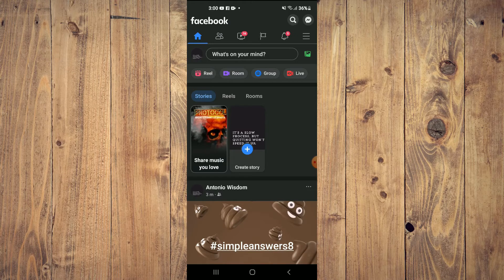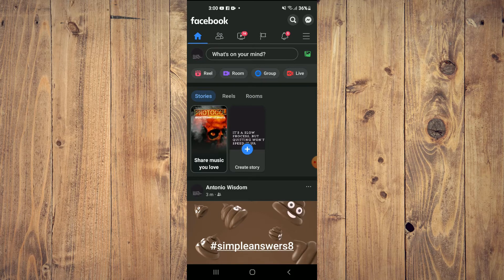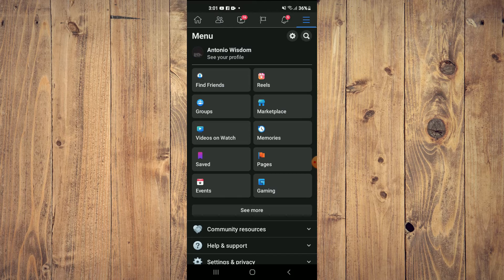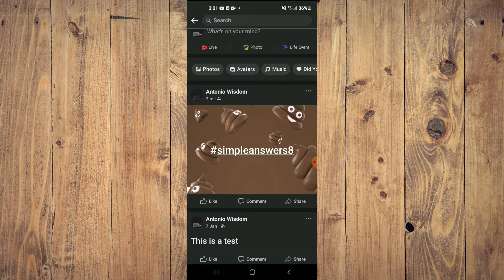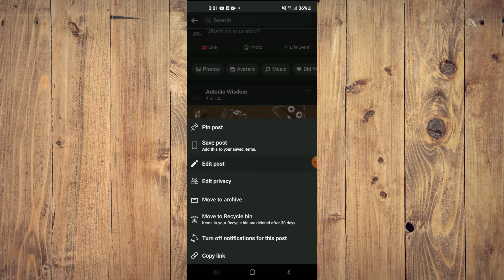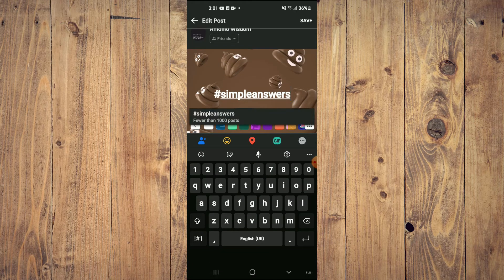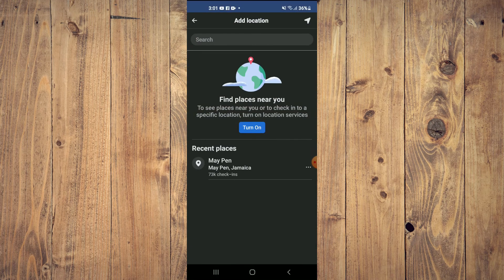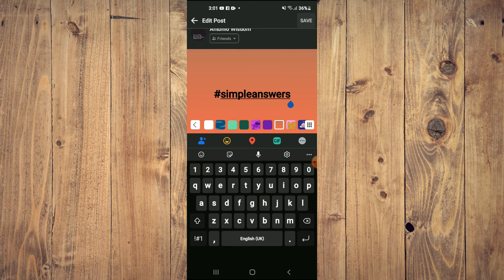how to edit a post on facebook after posting it,how to edit a post on facebook without deleting it